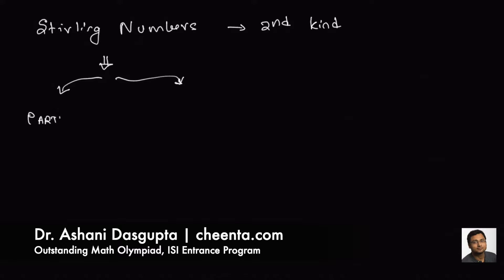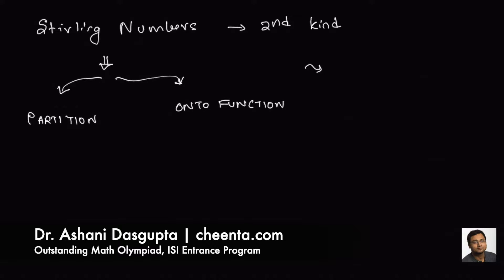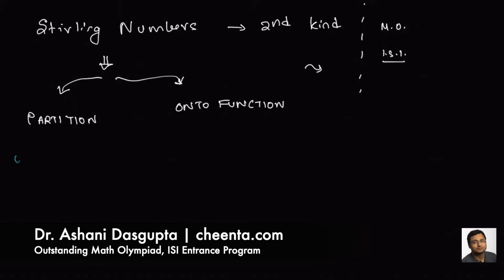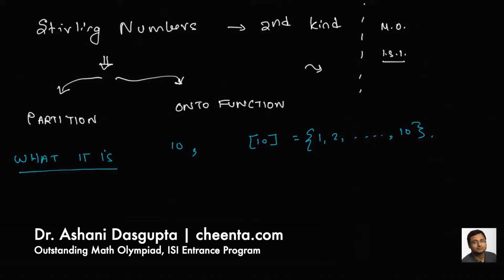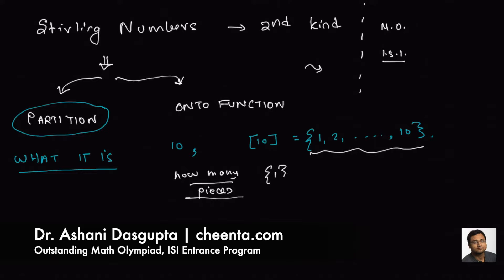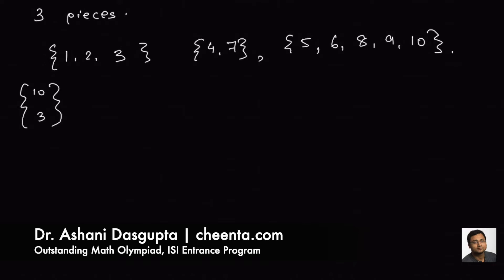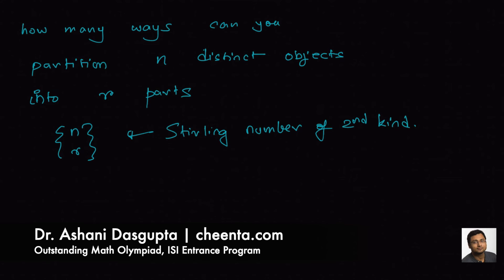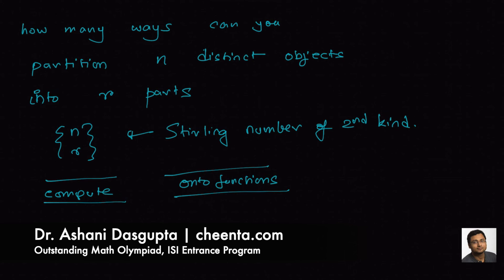Stirling Numbers of Second Kind | Math Olympiad Combinatorics